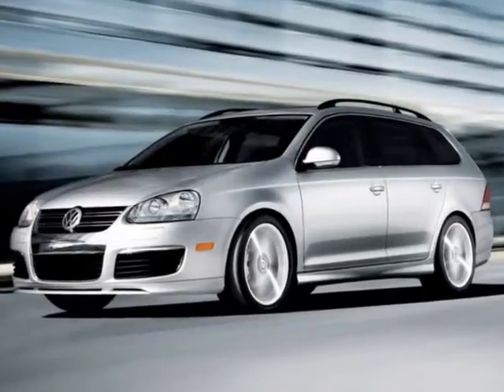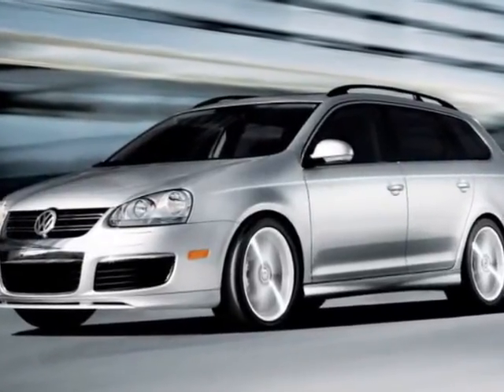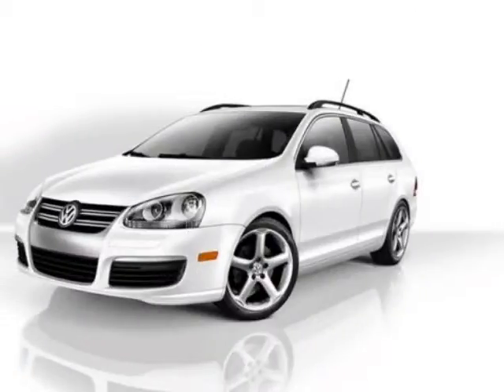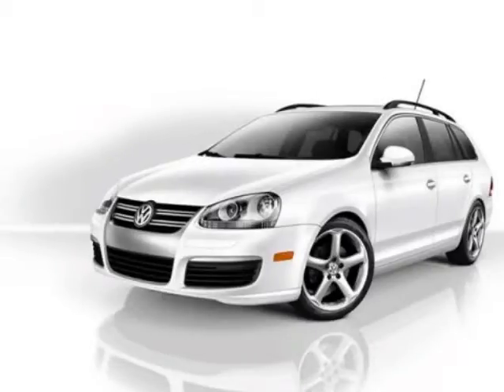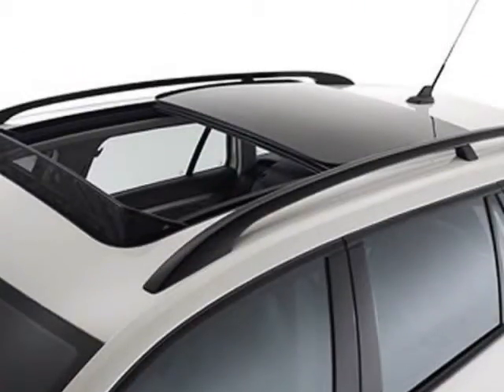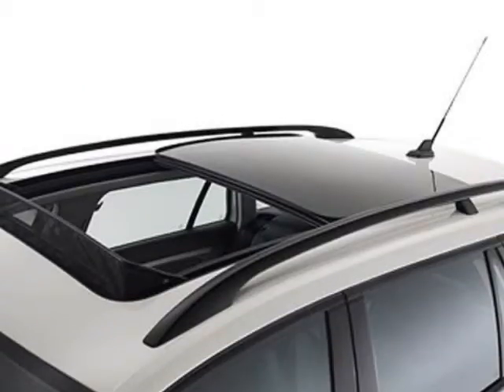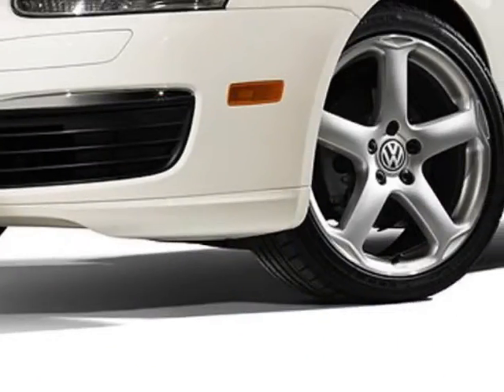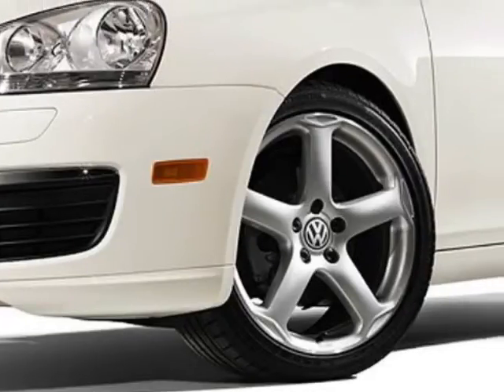2010 VOLKSWAGEN JETTA SPORTWAGEN TDI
2010 VOLKSWAGEN Jetta SportWagen 4 Door DSG TDI

http://

Sarasota, FL